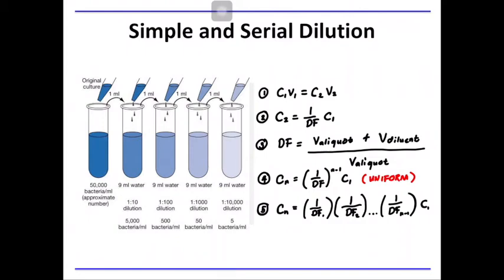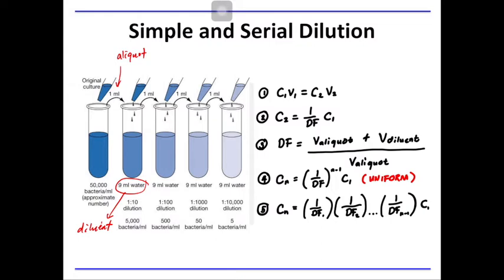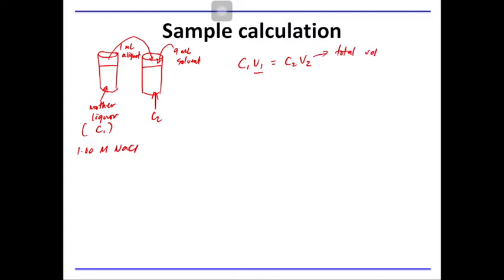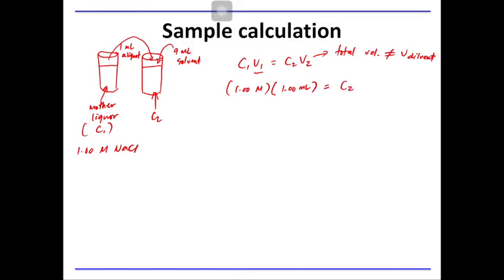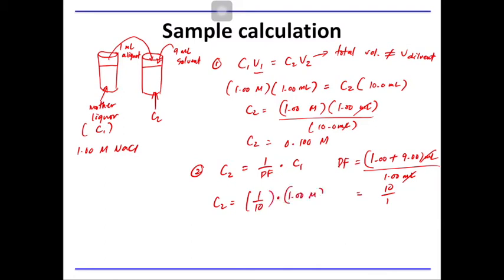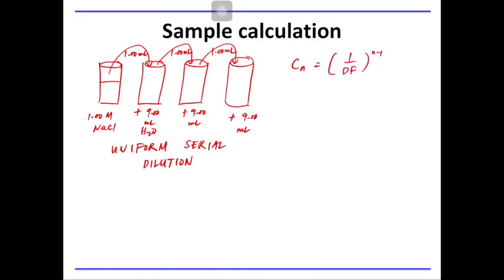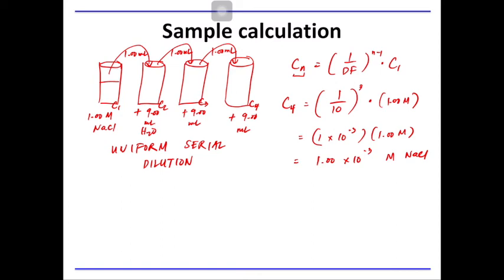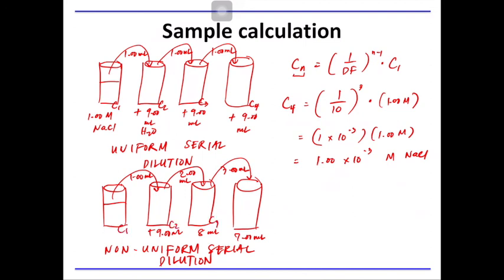L2 2: Dilutions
This video talks about simple and serial dilutions.